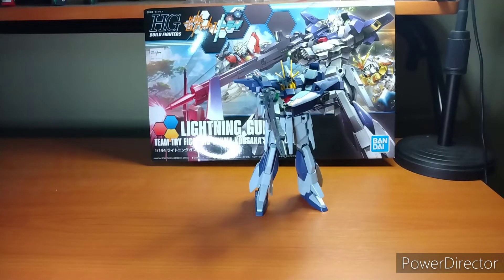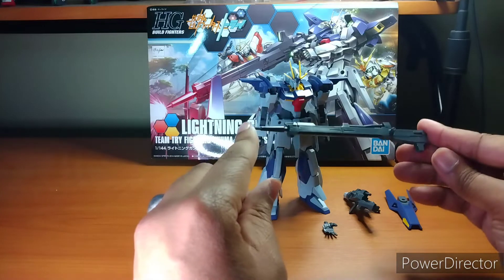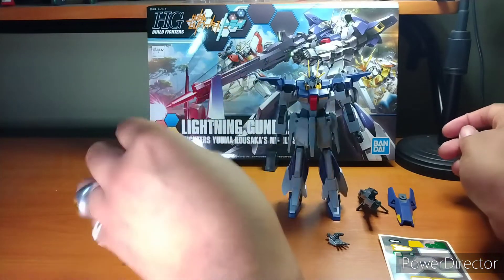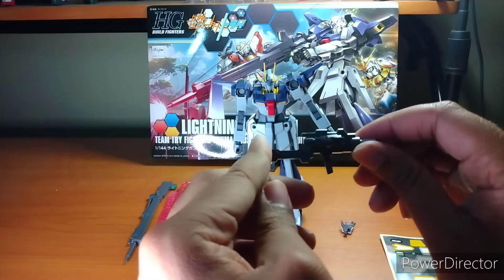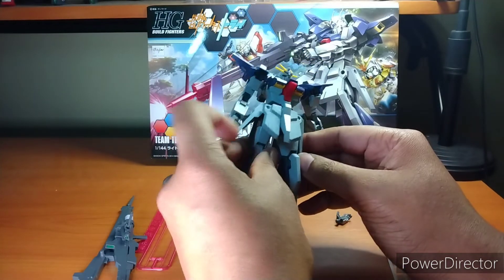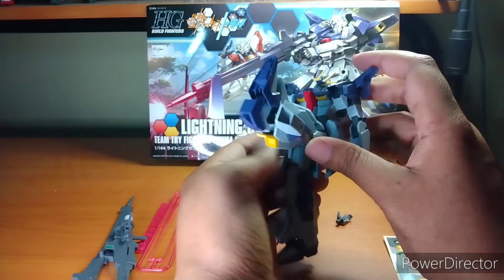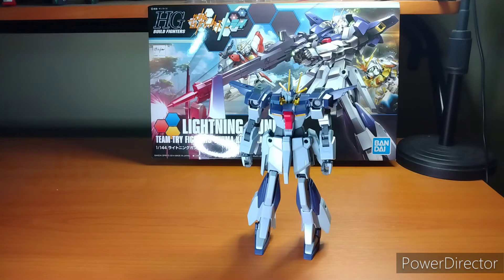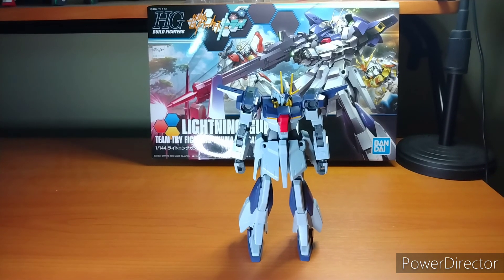Episode Sixty-six: The Lightning Gundam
In this episode I'm reviewing the Hg Lightning Gundam from Gundam build fighters TRY. This gunpla has to be one of the easiest kits for customization possible.